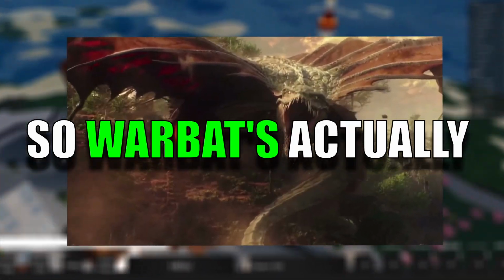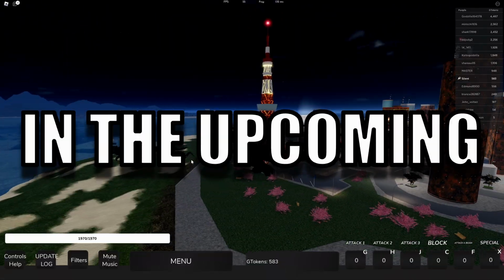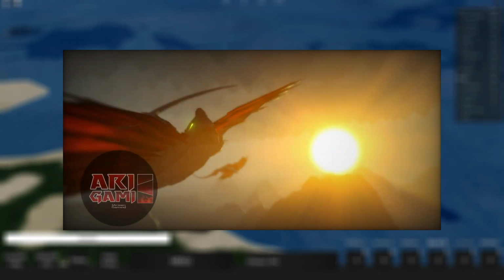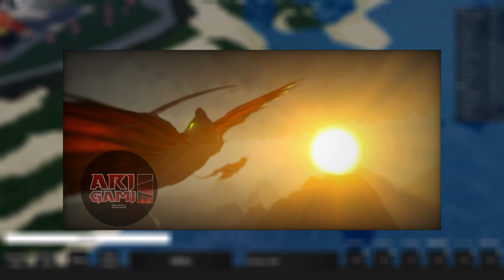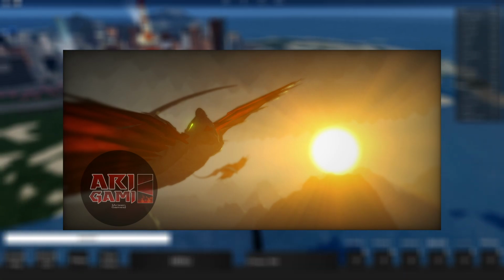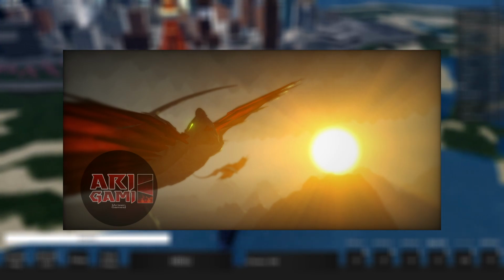NEW WARBAT UPDATE soon! | Kaiju Arisen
Description:

If this remains unchanged, then Silent is too lazy to change the description of his vids..